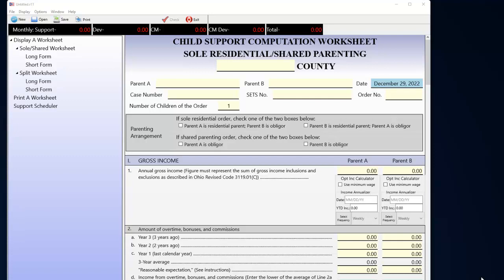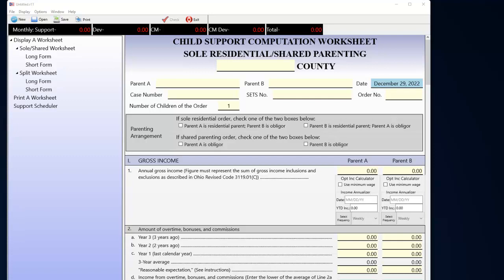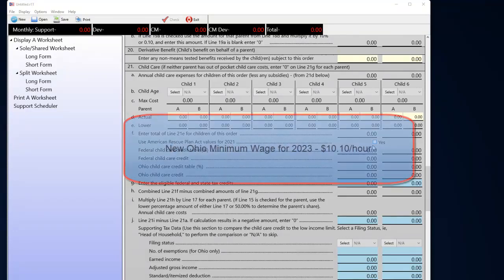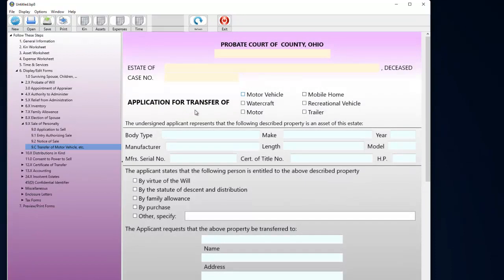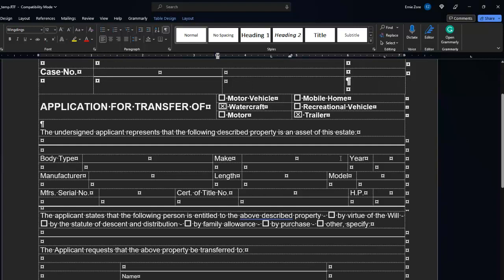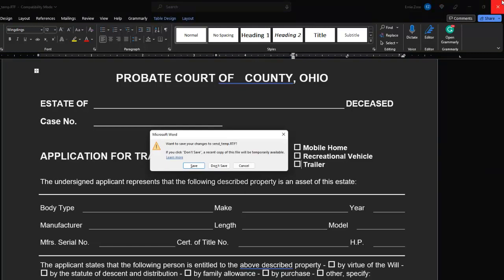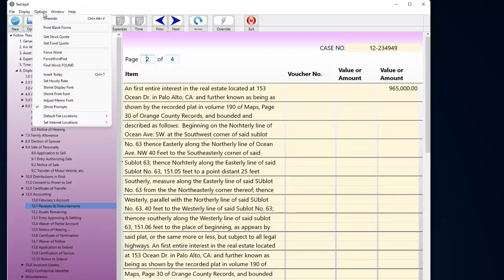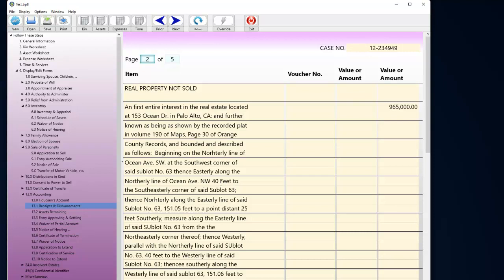FAQ #51 - New for 2023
A short potpourri of news and tips. First is three things new to Revised Ohio Child Support Guidelines for 2023. Next, using Basic Ohio Probate Forms, we show you how to fix a document when you can't quite get it to look like you want it to. Finally, we demonstrate a trick you can use when you find the text of your descriptions being clipped or wrapping incorrectly.